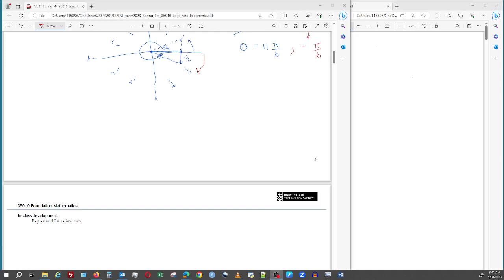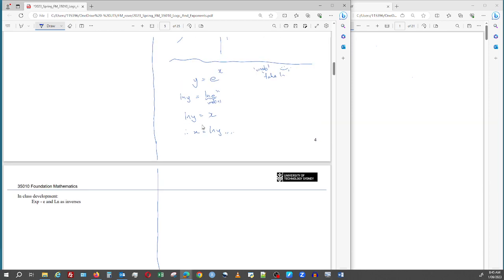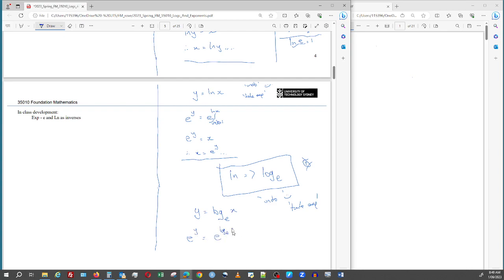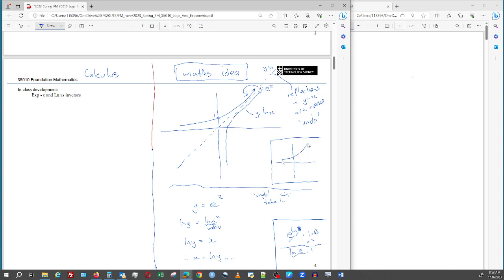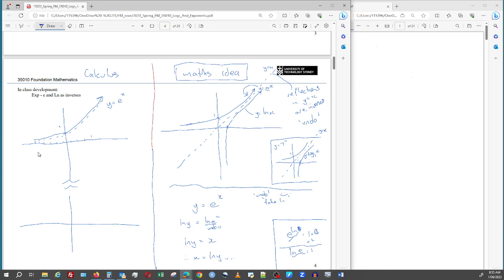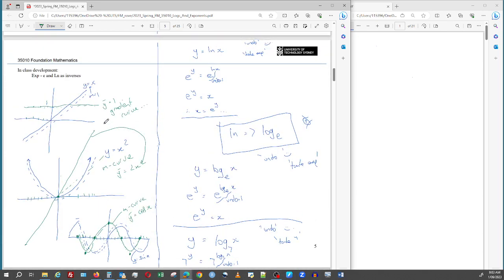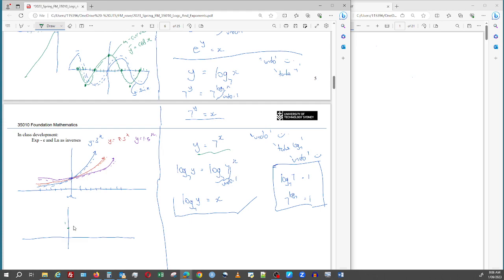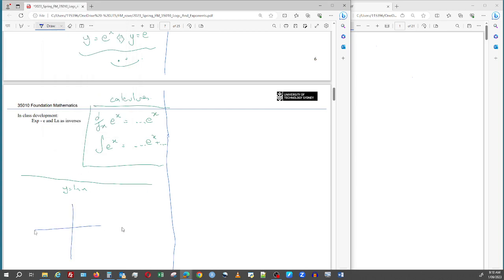2023 Spring FM week 4 Exp and Ln functions part 2 in class dev